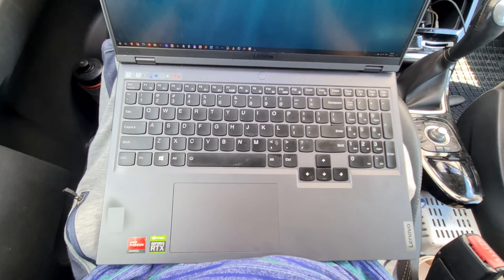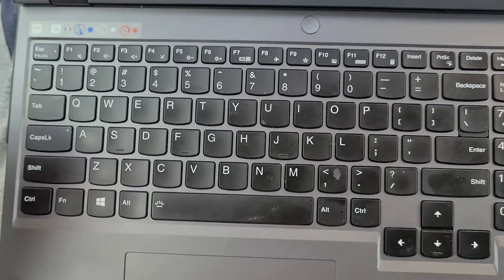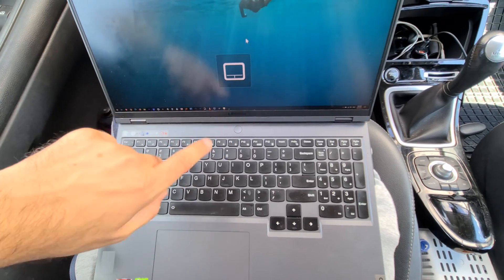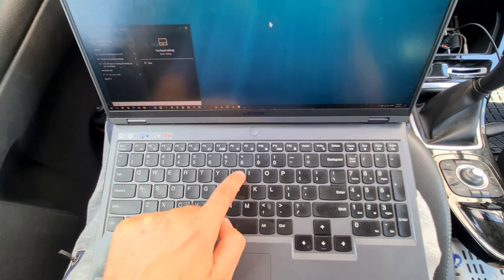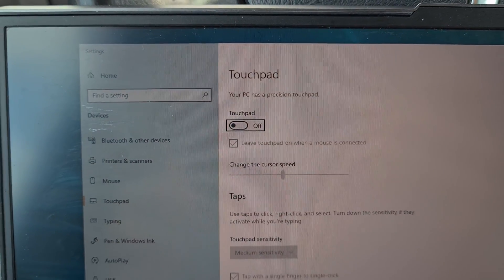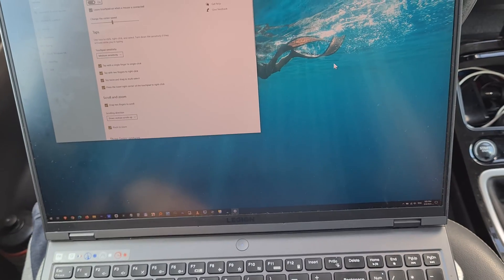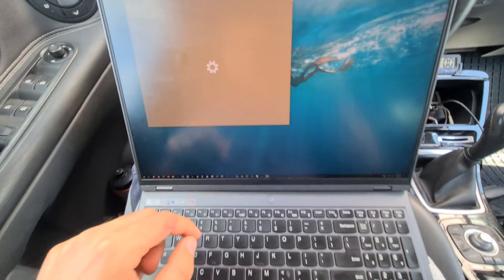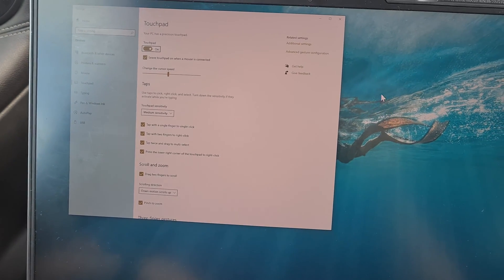How to enable the Touchpad? (Lenovo laptop, Windows 10)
Method 1:
Fn + F10 enables/disables the touchpad (on this Lenovo Legion 5 Pro).

Method 2:
- Start Menu,
- type touchpad,
- enable touchpad (space bar)